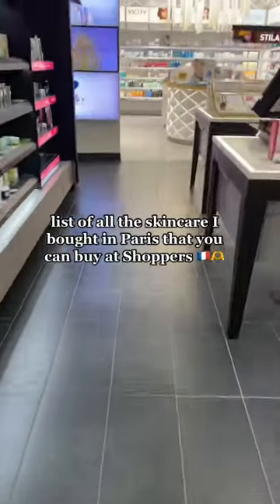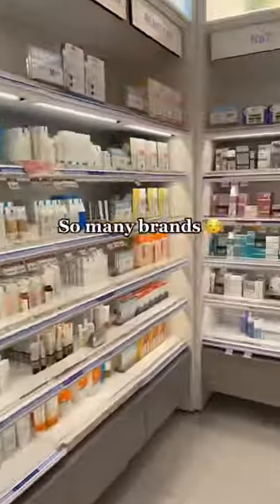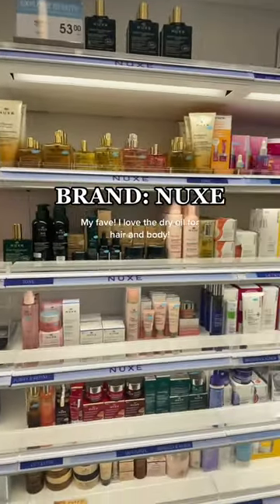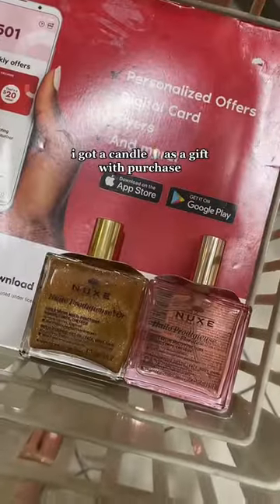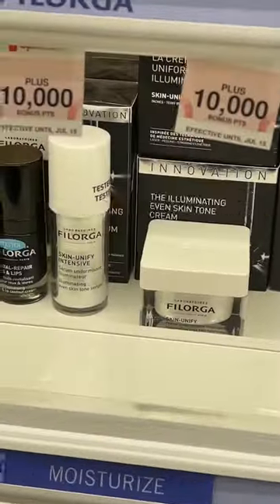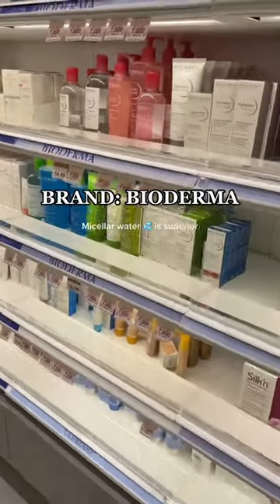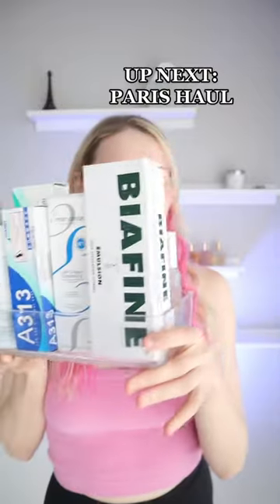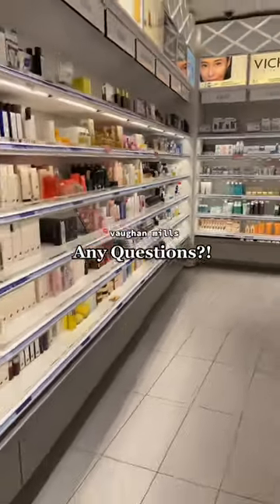You don’t need to fly to Paris to buy these cult classics! 🇫🇷🫶